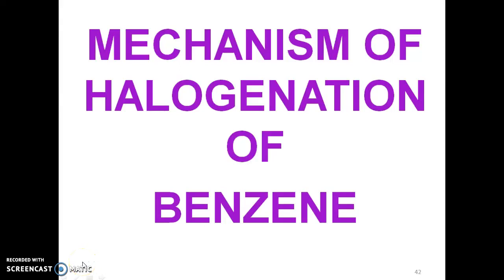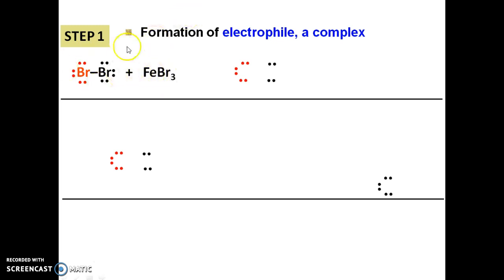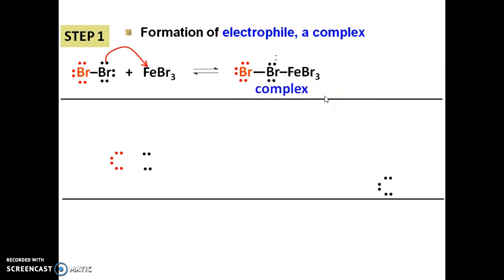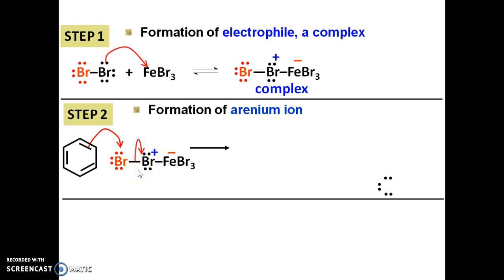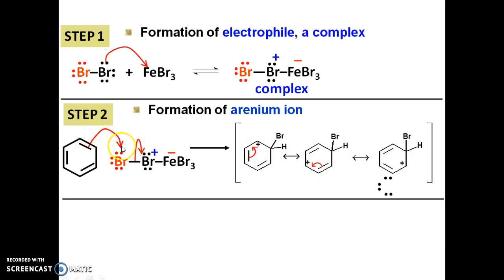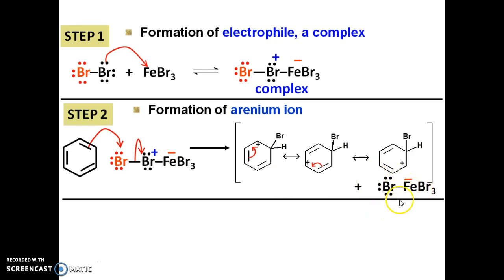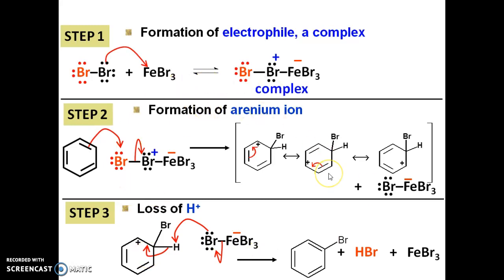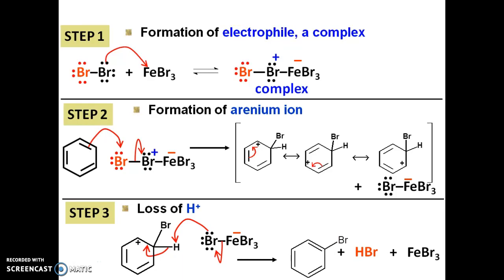Mechanism of Halogenation of Benzene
Correction at 0.43 second : type of reaction for halogenation of benzene is electrophilic SUBSTITUTION reaction